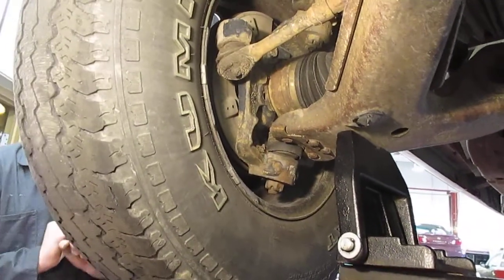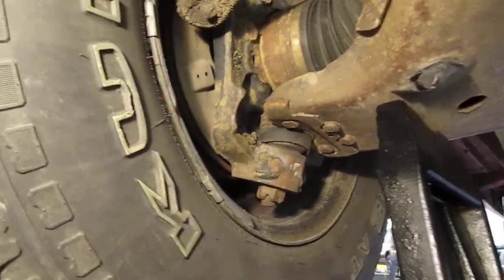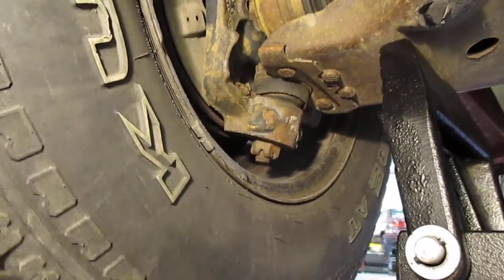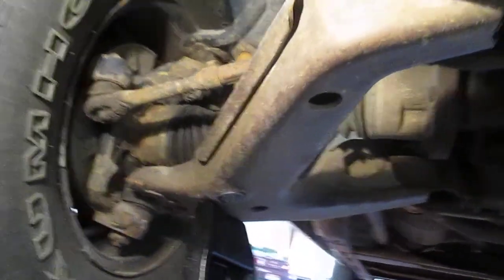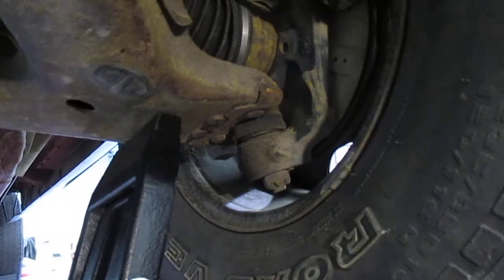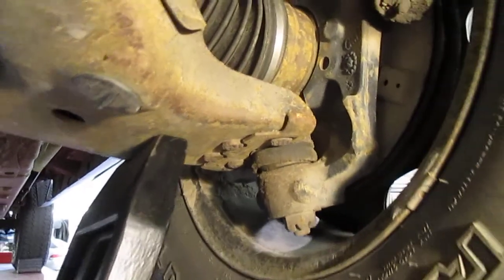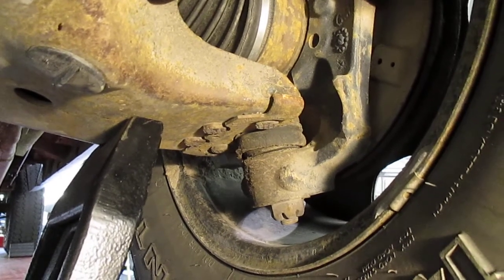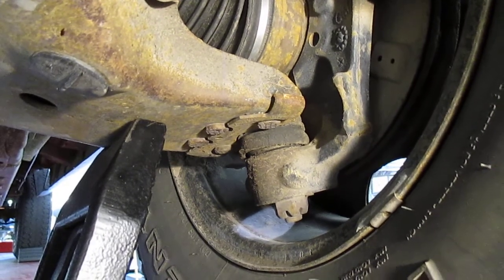Ball joint inspect SLA